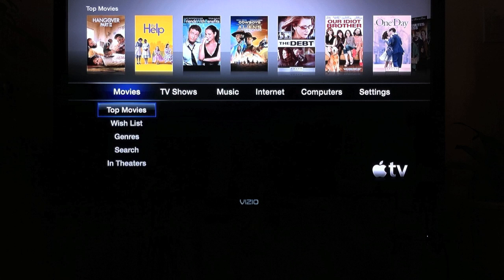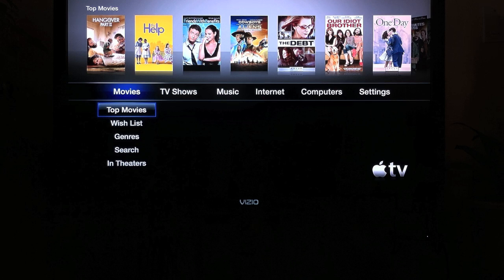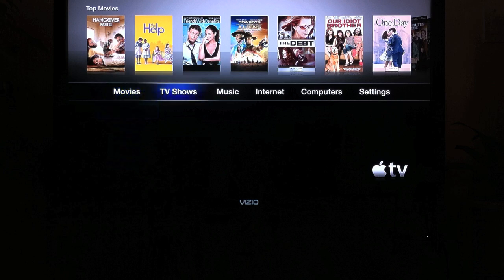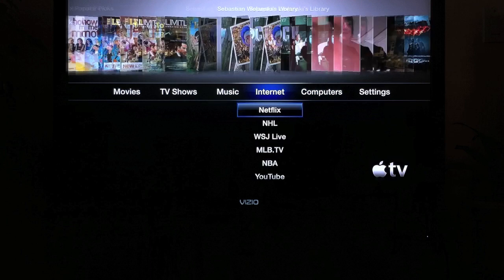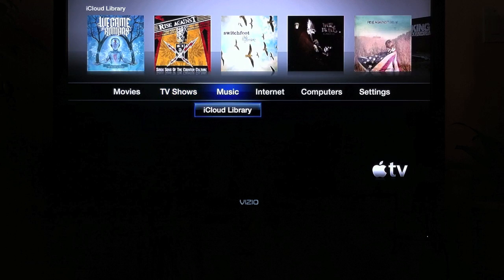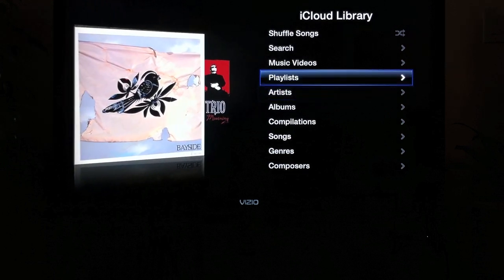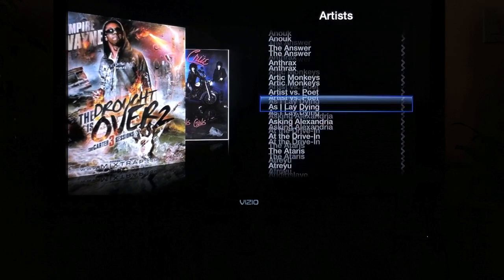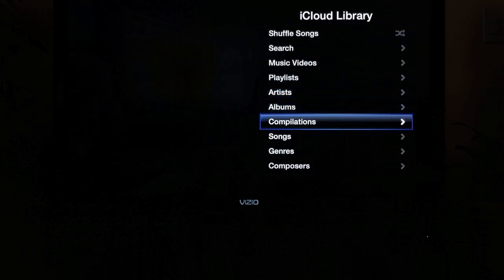iTunes Match on the Apple TV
In this video, I show you how to enable iTunes Match on your Apple TV.

Please remember to rate the video and leave any questions about iTunes Match in the comment section! Thanks!